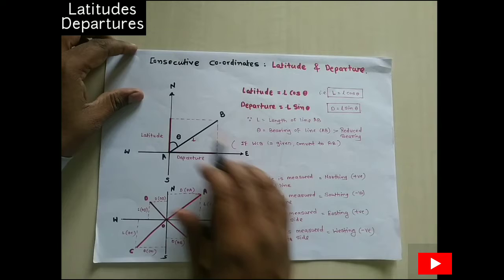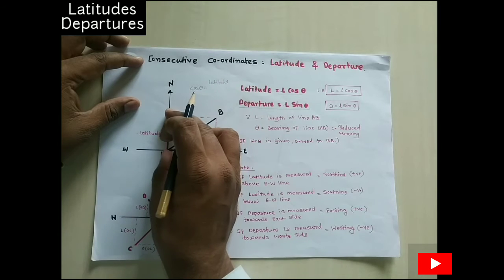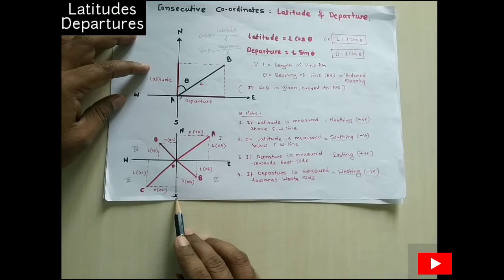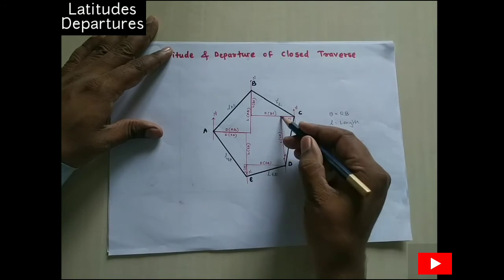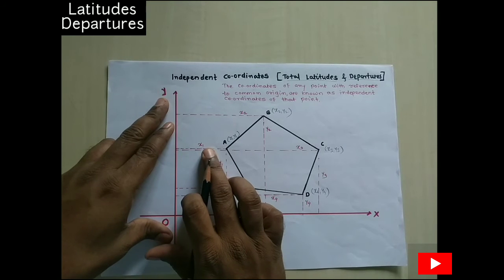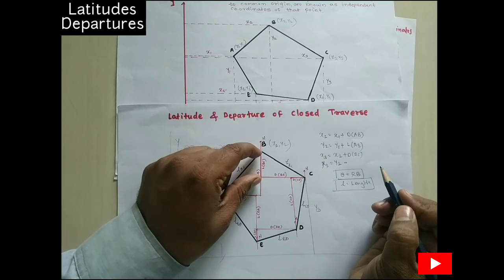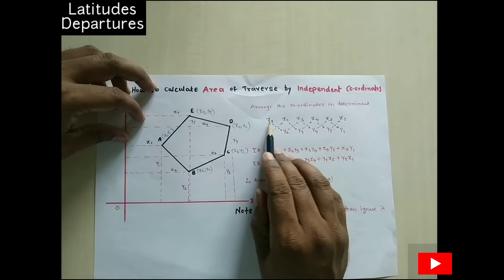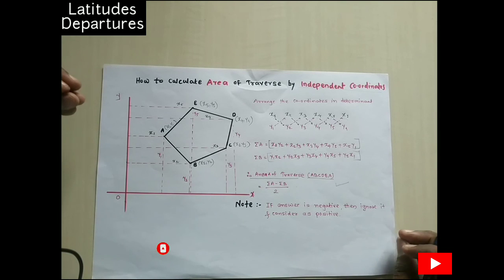What is Latitude & Departures?|What is Independent Coordinates?|How to find Area of closed Traverse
Latitude & Departures
Independent Coordinates
Nothing, Southing, Esting & Westing
Calculation of Area by Independent Coordinates